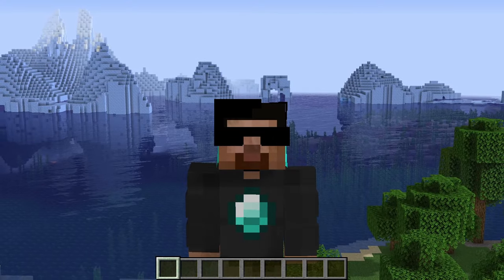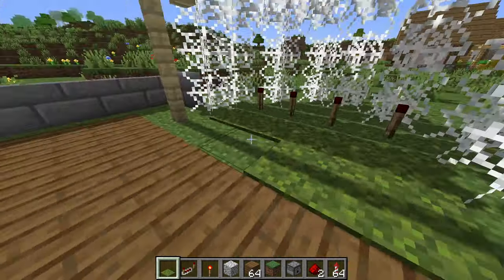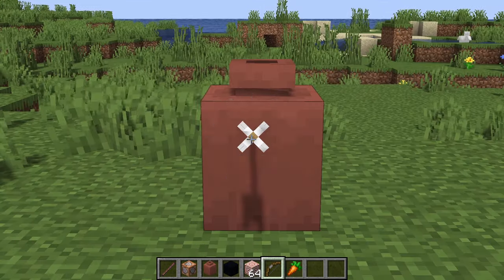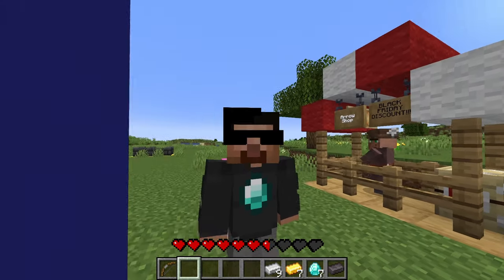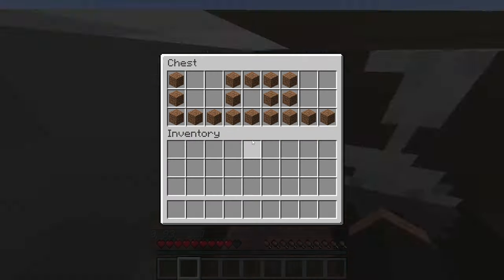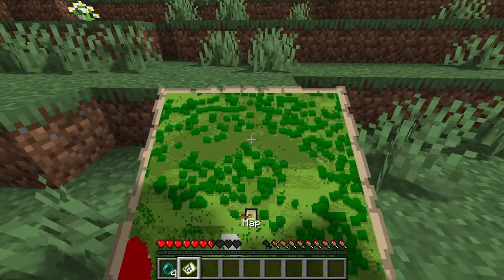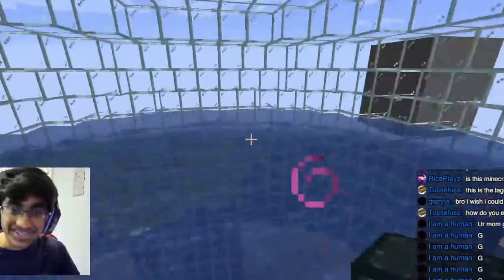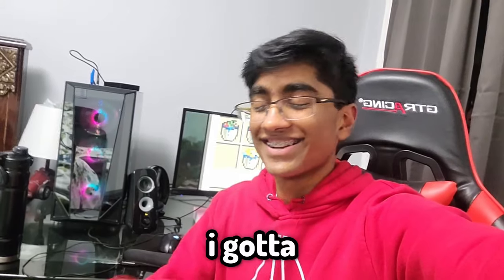I Created 5 Minigames in Minecraft 1.21!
Hypixel's been real quiet since this dropped...
Inspired by @_gerg, @ThatMumboJumbo, @Grian, @Sipover, @MrBeast, @MrBeastGaming, @LombyShorts, and @blockical

Map link coming soon!

for a cookie! 🍪

1. Wayne Jones - Retro
2. Heinz Kiessling - Blue Blood
4. ProleteR - April Showers
6. Jelly Bean - Circus Music Trap Remix
7. Arthur Benson - I Have a Plan, Mr. Norton
8. Kirby - Gourmet Race
9. Zac Nelson - Strange Things
10. Super Mario Oddysey - Steam Gardens
11. C418 - Dragonfish
12. Vivaldi - Winter Allegro
13. Bitzel - Introducing the 4 Corners

Timestamps:
0:00 Intro
0:30 Soccer/Football
3:01 Pot Shot
4:54 Windstorm
6:40 Ender Golf
8:59 Capture the Fish
11:09 The End

Today AlphaMC plays not Minecraft, But Water Rises or Minecraft, But Lava Rises, Minecraft 100 Days, or any other Minecraft but challenge like that.

This is a speed run / speed runner of Minecraft against a killer / assassin except instead of doing a Minecraft but challenge in Minecraft 1.16.5, this is a Minecraft video in Minecraft 1.20.1 in 2023! I try to escape an impossible / hardest bedrock prison / box / escape room.

Patrons:
- Parker stover
- Sarezza

these are the best minigames to ever exist.